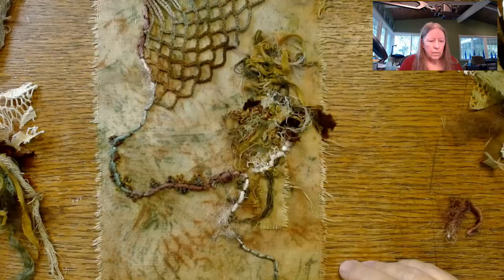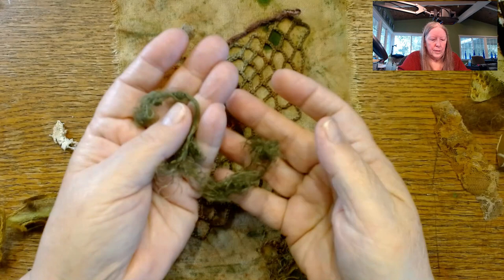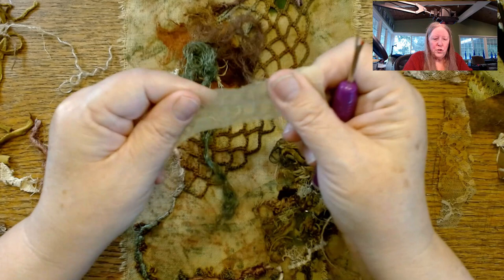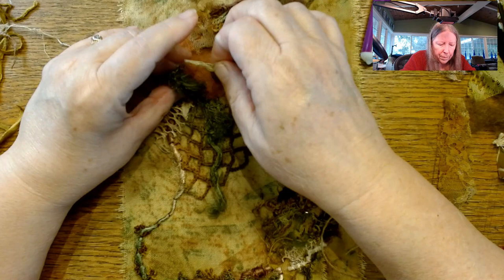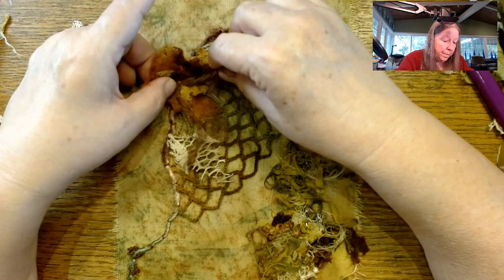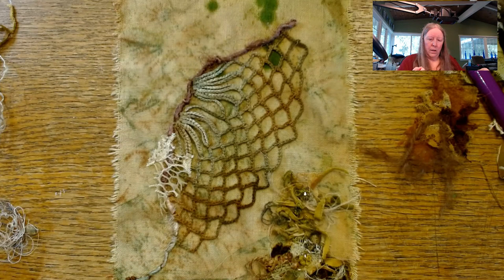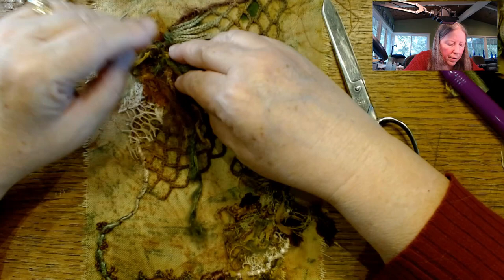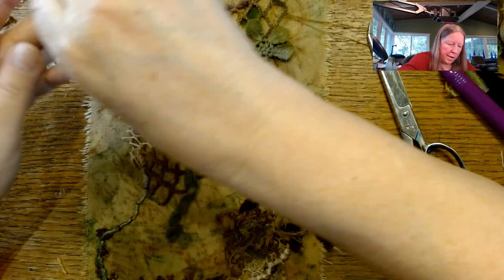Free-form Textile Art Part 4 | Stitching Clusters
Today I did some more work on this free-form textile art piece. This time I am thinking about the top section with the doily and trying to wrangle all the loose ends. Have you seen the previous work on this project?